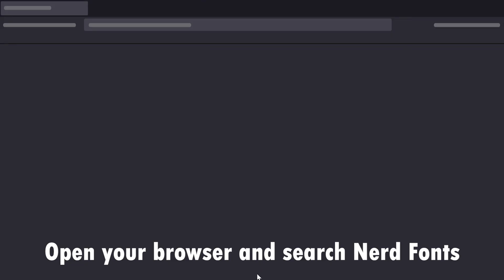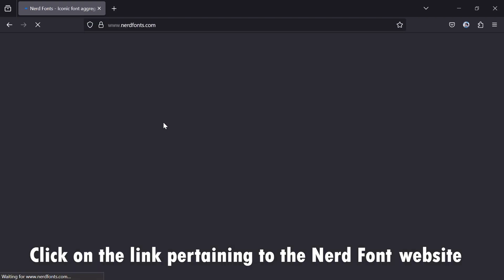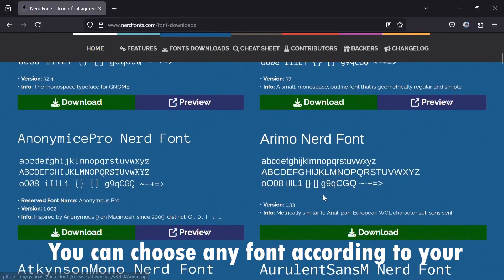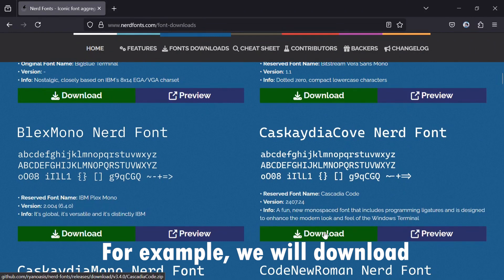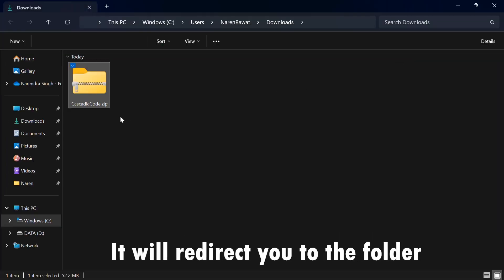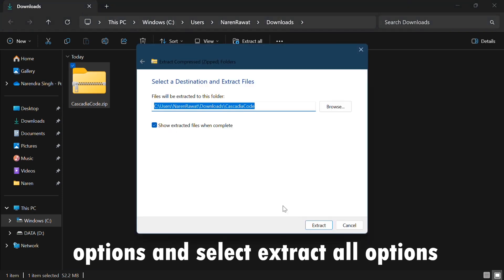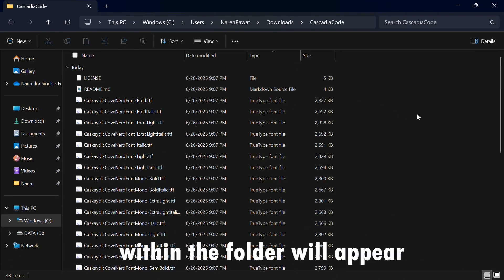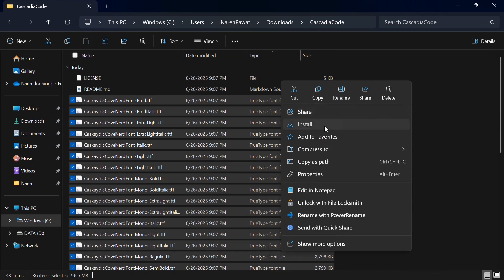How to Install Nerd Fonts on Windows